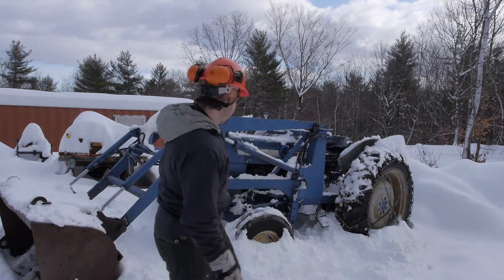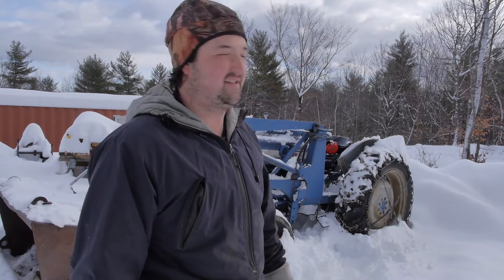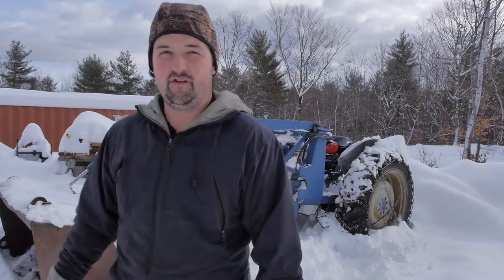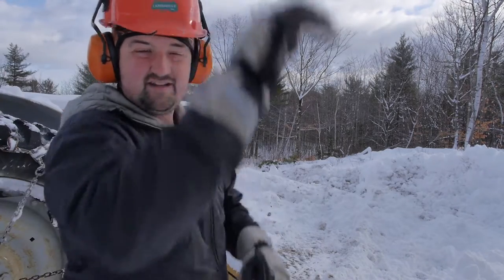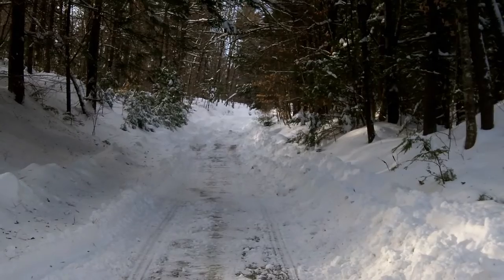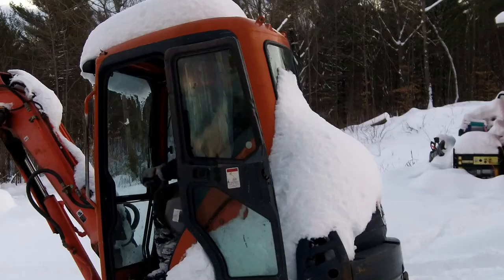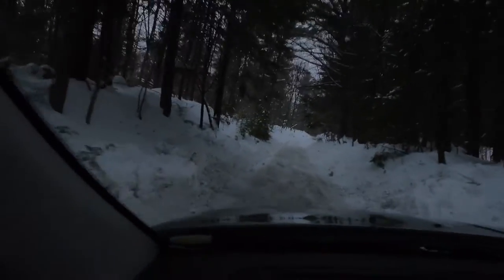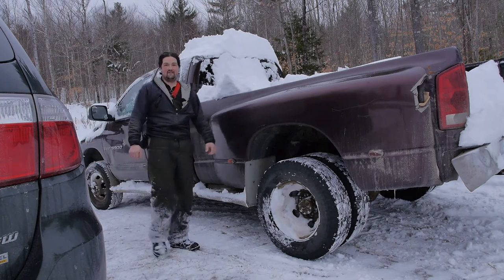Our Homestead Snow Removal Equipment is SOOO Efficient! Not!!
It took us 12 hours and 2 days to clean up our driveway after the "Big" Bombogenesis (seriously who makes up these words?) snow storm. I think the weather guys just hype up these storms for ratings!! It was a good storm but not any mega 2 foot + deal they were threatening us with.

What will we do when a big storm does hit us. Give up! No seriously if we get to much snow we park and walk the half mile up the hill to our house.

Want more videos of our homesteading life, primitive skills, and wilderness living? Like us, Share us, help us reach our goal of 100,000 subscribers!

My favorite survival field Guide!!

How can I help support the Creation Bound Mission?
Making videos is time consuming and expensive. In order to help make this You Tube channel and other Creation Bound projects financially sustainable we are adopting a few methods that will allow you, our viewers, to help support us.

One method of support only requires a few seconds of your time. We have "monetized" our videos which means we are allowing YouTube to place adds with our videos. When you watch an or click to visit an advertisers site, we supposedly can earn a penny or two. May not sound like much but every penny counts! We just started this so we will see how it works.